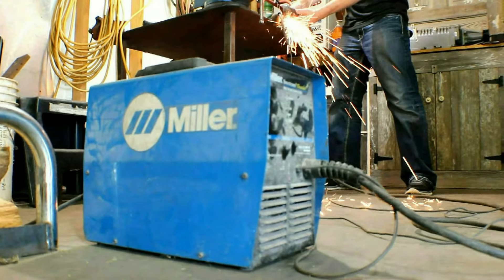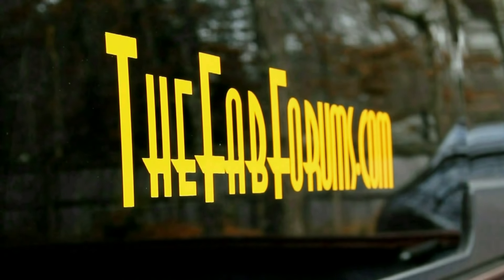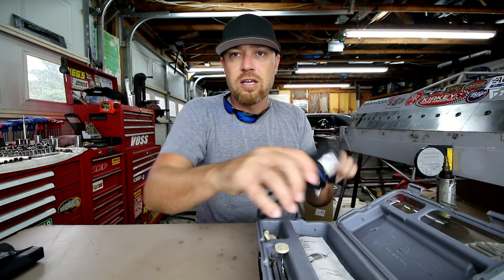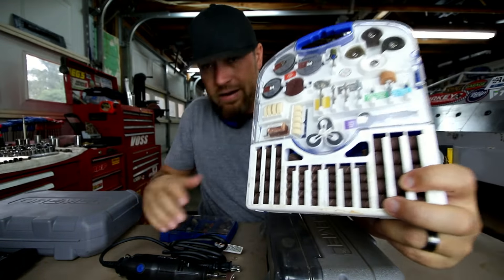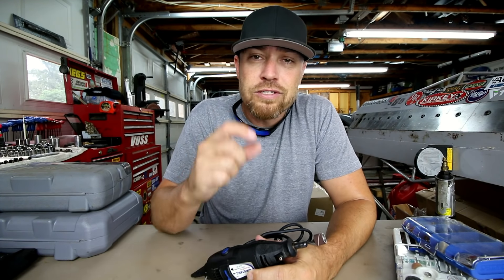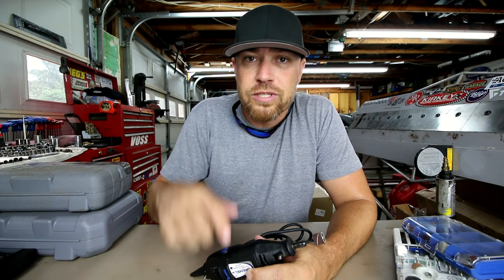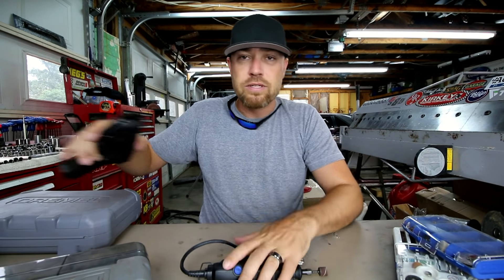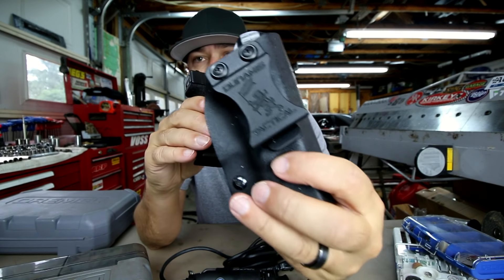You Need This Tool - Episode 78 | Dremel Variable Speed Rotary Tool Kit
Corded Dremel Kit
Cordless Dremel Kit

On this weeks episode of you need this tool. I feature the Dremel tool kits. These things always come through for me in a pinch.